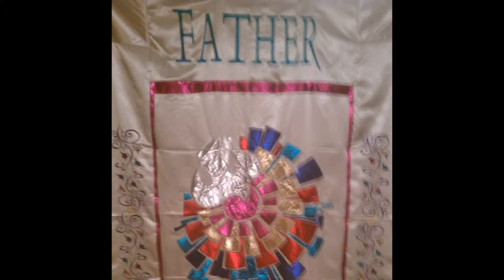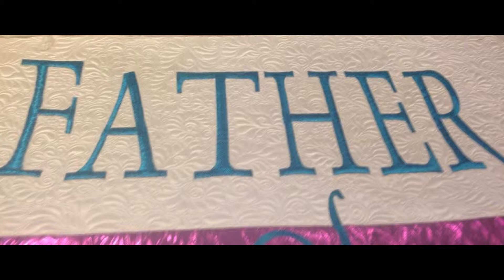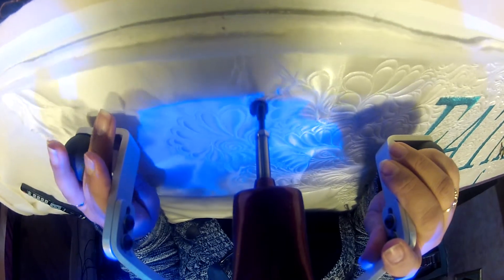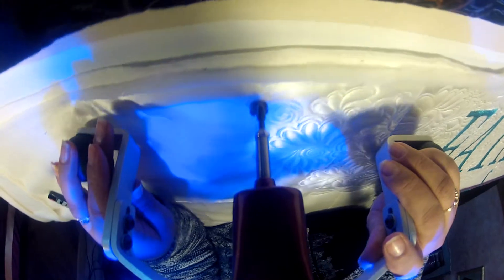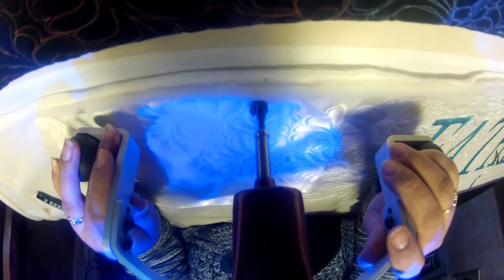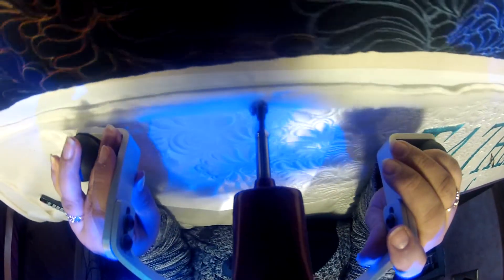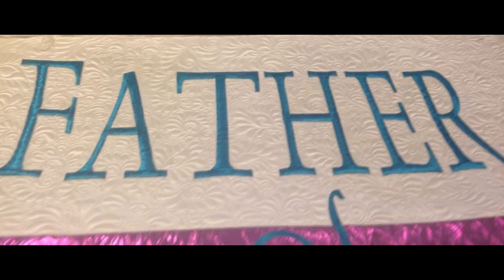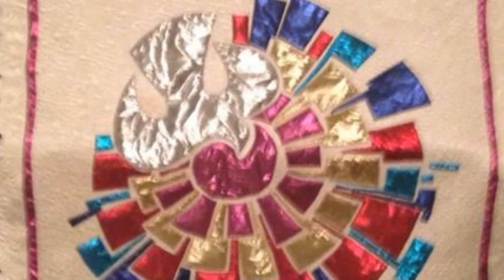Longarm Quilting on satin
Quilting on Satin